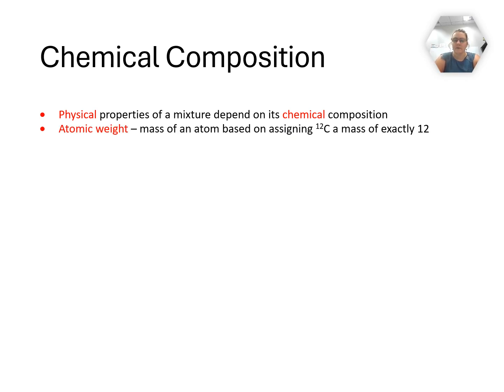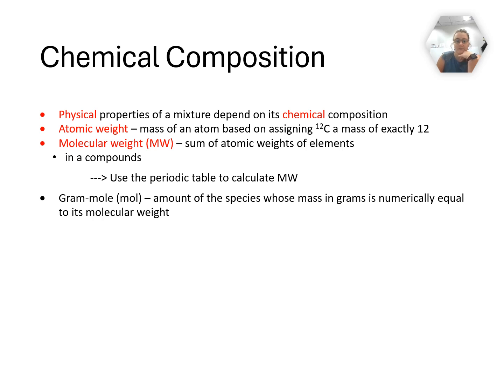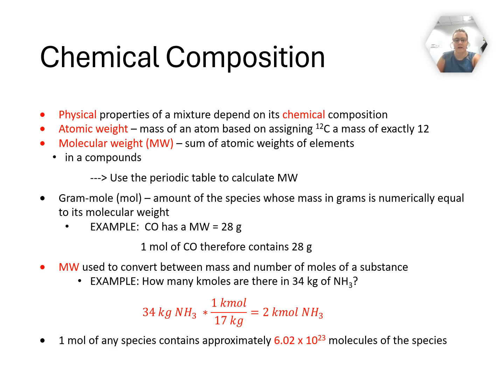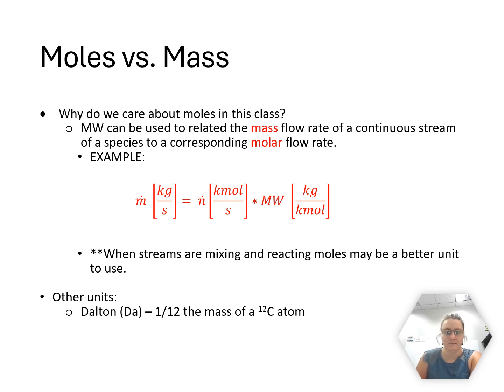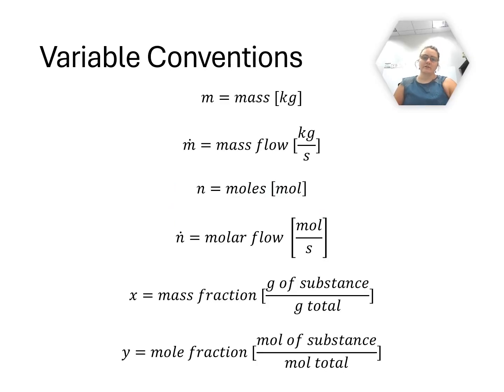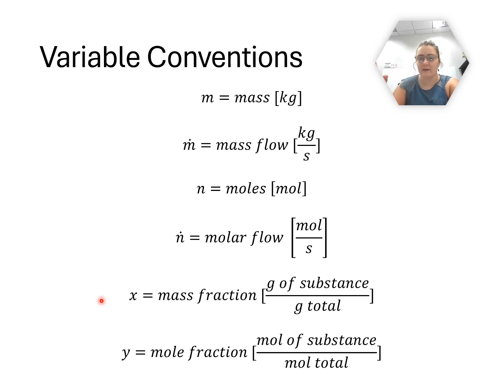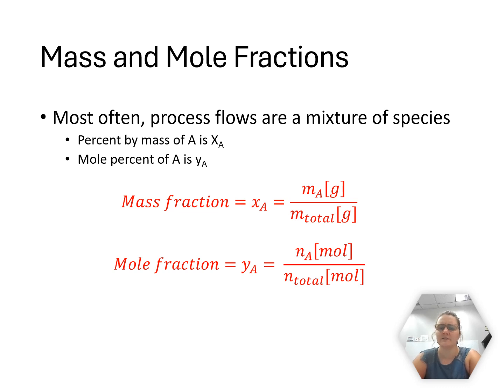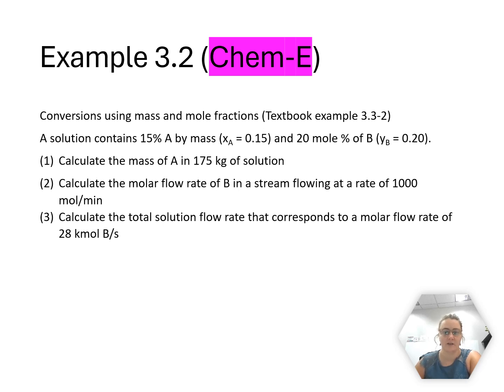Chapter 3.3 - Chemical Composition - Part 1